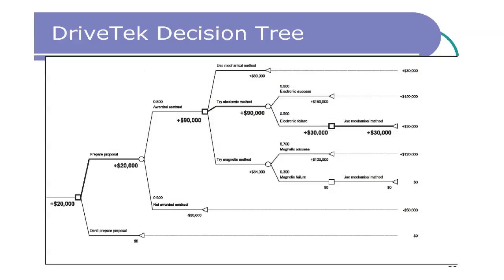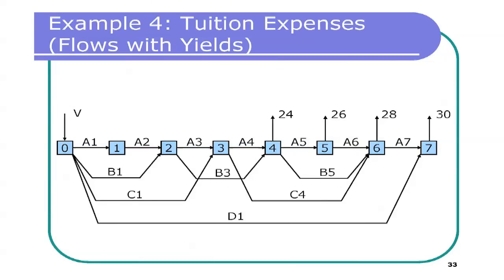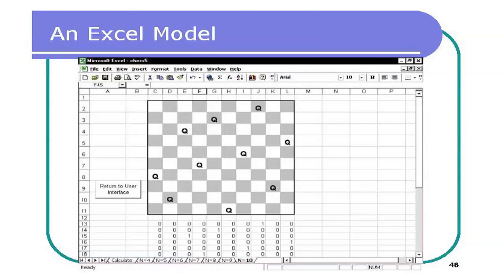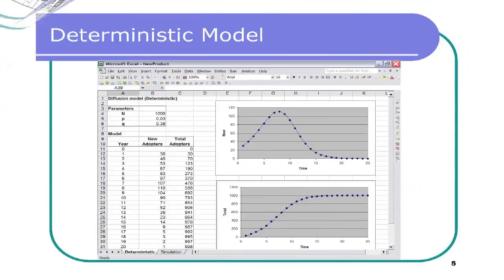IOM 547: Designing Spreadsheet-Based Business Models-Gideon Weiss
This course focuses on structuring, analyzing, and solving managerial decision problems across business areas. Using Excel as the modeling platform, we learn to summarize useful information from available data, optimally allocate limited resources, synthesize sequences of decisions, and incorporate uncertainties into analysis. The course covers plenty of practical examples and offers ample problem solving opportunities.